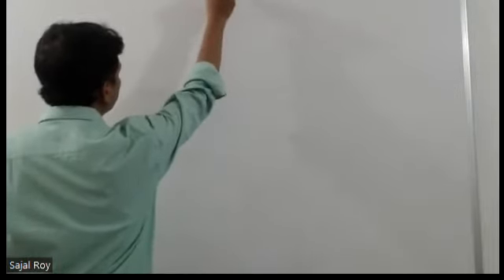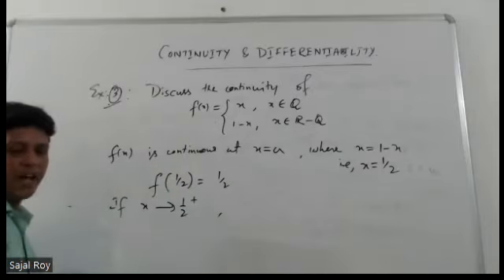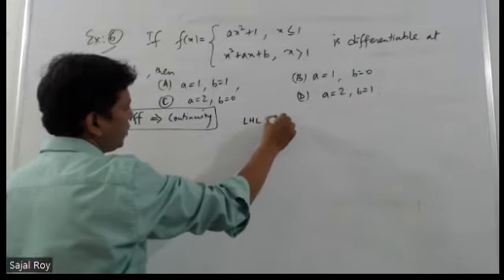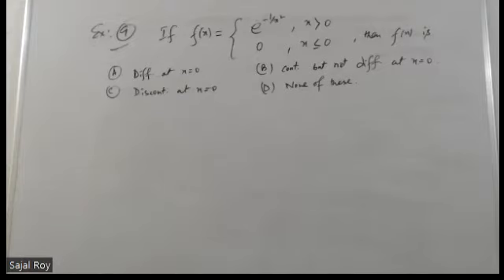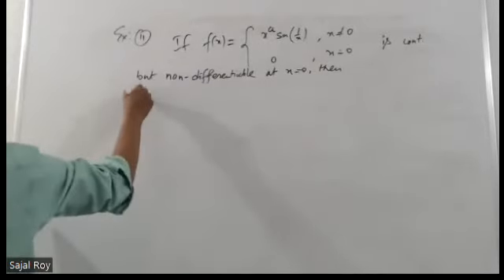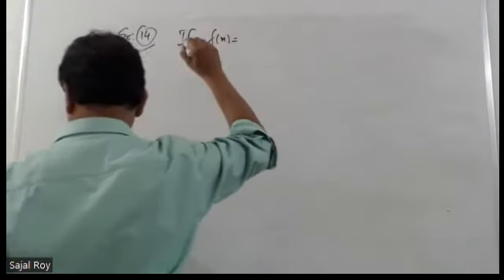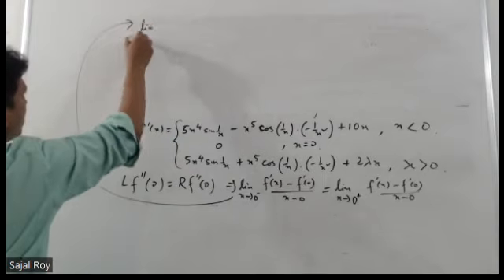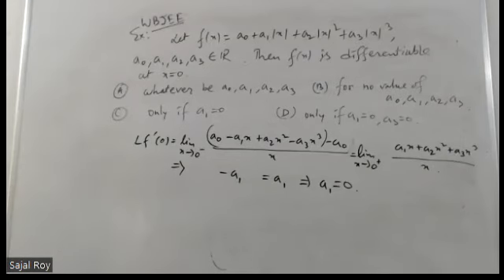CONTINUITY AND DIFFERENTIABILITY || LECTURE-3 || JEE (MAINS & ADVANCED)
Students will get different CONTINUITY AND DIFFERENTIABILITY Problem Analysis fro JEE MAINS and ADVANCED